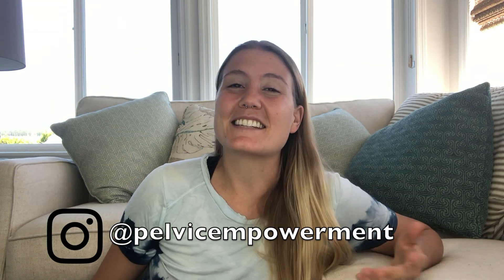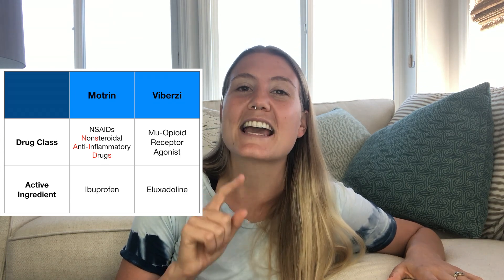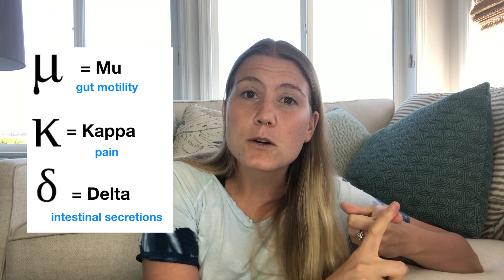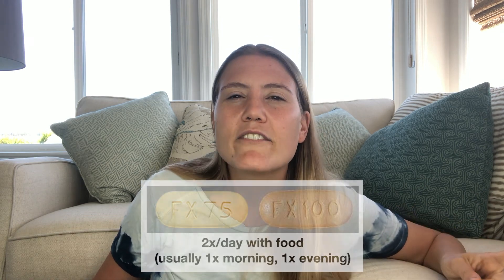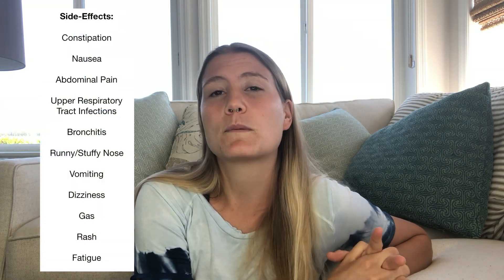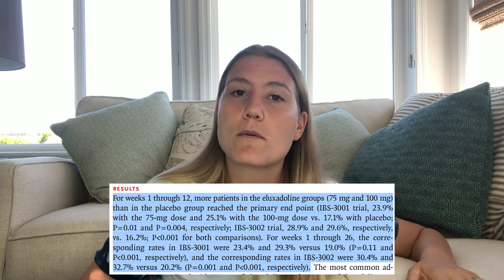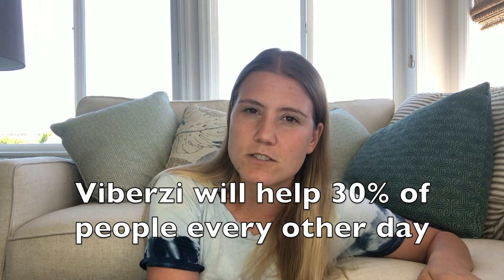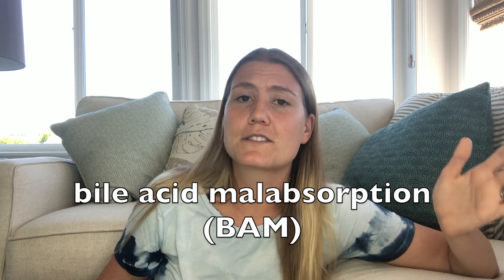All About Viberzi (Eluxadoline) // Pelvic Empowerment IBS Series Part 9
I have gotten a lot of requests surrounding IBS and have decided to do an IBS video series in order to cover the many different topics about IBS that have been requested!

9️⃣ All About Viberzi: you're watching it 😊

This video is the ninth installment of the IBS series and investigates IBS-D drug Viberzi.

Timestamps // Table of Contents:

✩ Intro: 0:00

☼ What Is Viberzi & How Does It Work? 1:12
Viberzi is a mu-opioid receptor agonist. Its active ingredient is Eluxadoline. It has mixed mu-opioid receptor qualities, as it demonstrates delta-opioid receptor antagonist and kappa-opioid receptor agonist activity. We think Viberzi manages IBS-D symptoms by slowing down gut motility, reducing abdominal pain, and decreasing the amount of fluid secreted into the intestines. Because it acts on the endogenous opioid system, it is a Schedule IV drug.

✩ History, Price, & Drug Interaction Considerations: 6:14
Viberzi was approved by the FDA in 2015. Generic versions are not available at this time. It is typically not covered by insurance, and a 30-day supply usually costs between $600-700. It has drug interactions with the following drugs: cyclosporine, gemfibrozil, antiretrovirals (atazanavir, lopinavir, ritonavir, saquinavir, tipranavir), rifampin, eltrombopag, alosetron, anticholinergics, and opioids.

☼ Side-Effects & Efficacy: 7:48
Potential side-effects include: constipation—this is the most commonly reported side-effect—nausea, abdominal pain, upper respiratory tract infections, bronchitis, runny/stuffy nose, vomiting, bloating, dizziness, gas, rash, and fatigue. Although rare, pancreatitis is another potential side-effect. Talk with your physician if you’ve had your gallbladder removed, or if you have any history of liver/gallbladder/pancreas-related issues.

✩ Final Thoughts: 12:39
If you have IBS-D and conventional treatments haven’t helped you, or you try Viberzi and it doesn’t help—research bile acid malabsorption or BAM. It came up a lot in my research for this video, and treating it seems to have helped a number of people.

☼ Outro: 14:18

Remember, materials and content available in this channel, Pelvic Empowerment, are intended as general information only, and should not be substituted for medical advice, prescription, diagnosis, or treatment.